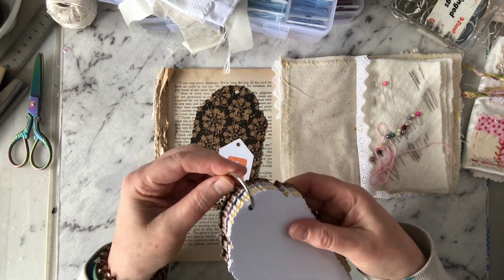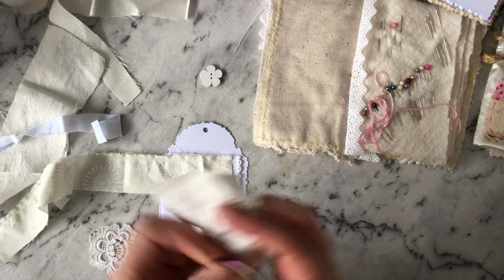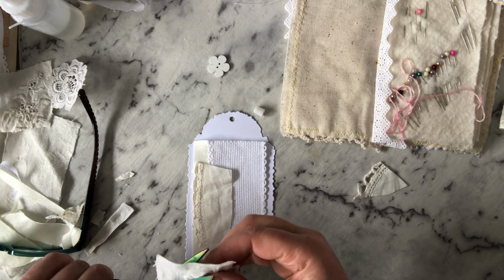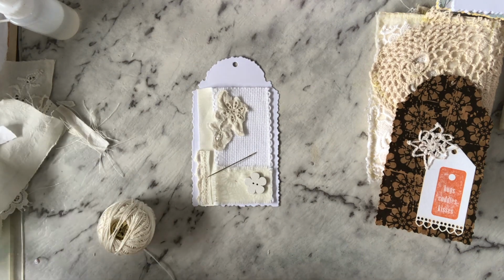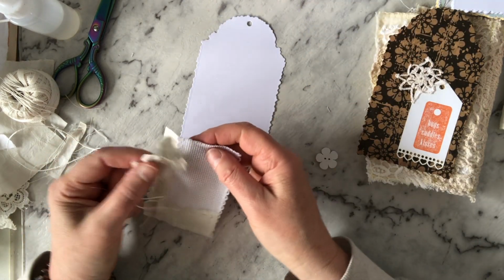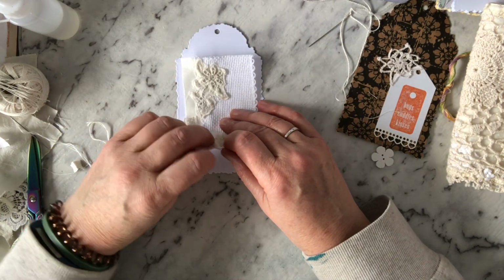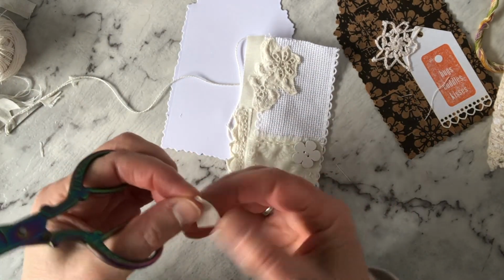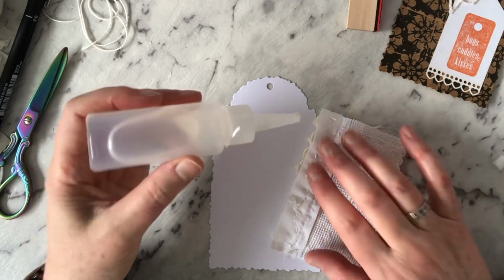52tagshannemade Tag Tuesday #1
52tagshannemade Tag Tuesday #1 - White
Following Anne Brookes

Tag die: The shop I bought from on ebay seems to have closed but you can find them if you search on Ali Express for this: 2-Set Cutting dies Torn edge Tags Scrapbook Paper Craft Surprise Creation dies DIY stencil

BOXES FOR EMBROIDERY FLOSS